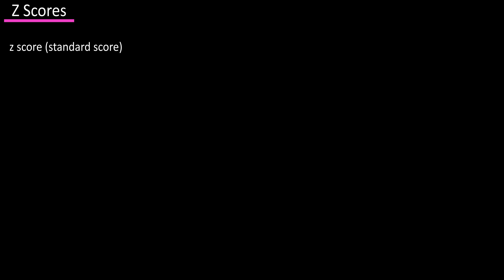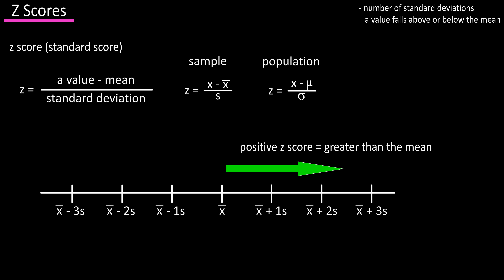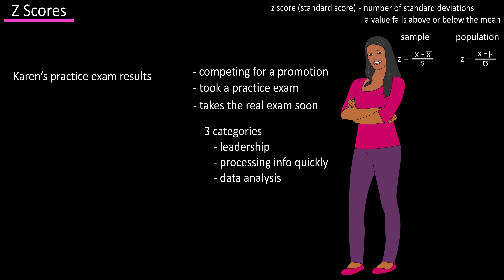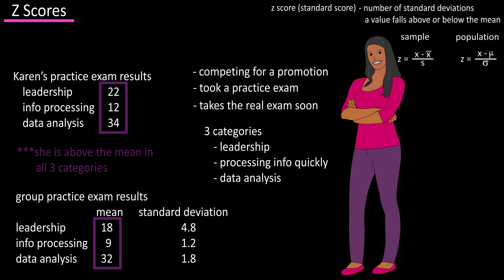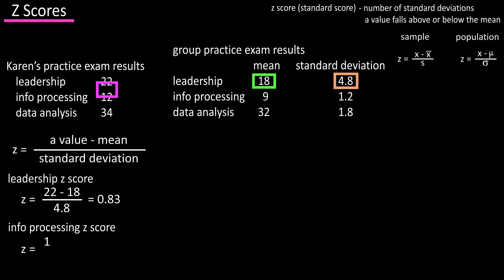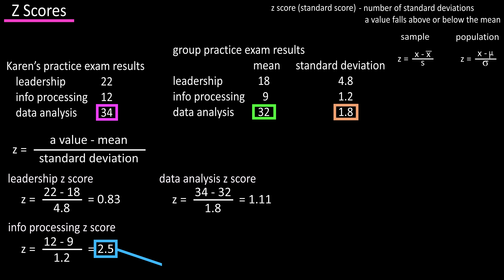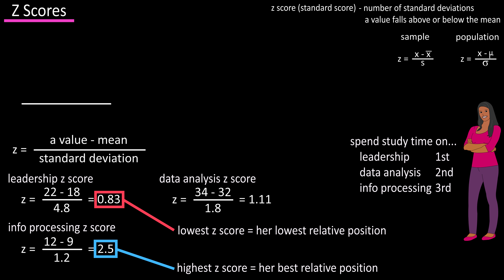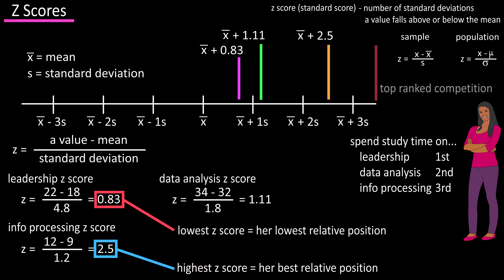What Are And How To Calculate Z Scores - Z Score Statistics Formula Explained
In this video we discuss what are z scores and how to calculate z scores using a formula, which uses the mean and standard deviation.

Transcript/notes
Z scores
A z score or standard score for a value is the number of standard deviations that value falls above or below the mean.

Z scores give us a way to compare 2 different variables from different data sets to one another based on where they are located in relation to their individual means.

The formula for the z score is, z = a value minus the mean, divided by the standard deviation.  A z score with a positive value is above the mean, a negative value is below the mean, and a z score of zero means it is equal to the mean.  On the screen is the formula for both samples and populations.

For an example, let’s say that Karen here is competing for a promotion at work with 100 other people, and recently took a practice exam.

The practice and real exam are based on 3 categories, leadership, quickly processing information and data analysis.

On the practice exam she scored a 22 in leadership, a 12 in info processing, and a 34 in data analysis.

The group results for the practice exam were given to all applicants, for leadership the mean was 18, and standard deviation was 4.8, for info processing, the mean was 9 with a standard deviation of 1.8, and for data analysis, the mean was 32 with a standard deviation of 1.8.

The good thing is is that Karen was above the mean in all 3 categories, but she has 3 weeks to study for the real exam and wants to put most of her study time into her weakest categories.

To find this out, she can calculate her z scores for each of the categories to give her an idea of what she is weakest at, compared to other applicants.
Using the z score formula for leadership, she scored a 22, subtract the mean of 18, and divide that result by 4.8, the standard deviation, which gives us 0.83.  For info processing  she scored a 12, minus the mean of 9, and divide by a standard deviation of 1.2, and we get 2.5.  And for data analysis she got a 34, minus a mean of 32, and divide by a standard deviation of 1.8, and we get 1.11.

Since her z score of 2.5 in info processing is her highest of the 3, her relative position in this category is higher than the other categories, and her z score of 0.83 is lowest in leadership, her relative position in this category is her lowest.

So, based on this data, she should spend most of her study time on leadership, then on data analysis and lastly on info processing techniques.
To make this a little clearer, we can draw a line and mark x bar, the mean, in the middle.

And we can put in 6 other marks, being x bar plus and minus 1, 2, and 3s, where s represents standard deviation.  Now we can estimate and draw a line at x bar plus 0.83, which is her z score in leadership, draw another line at x bar plus 1.11, her z score in data analysis, and another line at 2.5, her z score in info processing.

If you think of the right end of the line as being the top ranked applicants hopefully this gives you a visual perspective of her z scores.

Timestamps
0:00 Z Scores Explained/Overview
0:16 Z Score Formula Explained
0:33 Z Score Example Problem
2:01 Z Score Interpretation